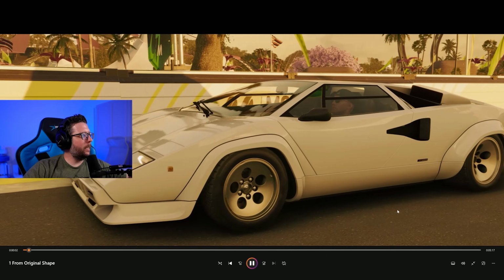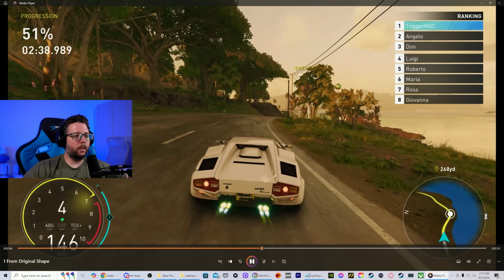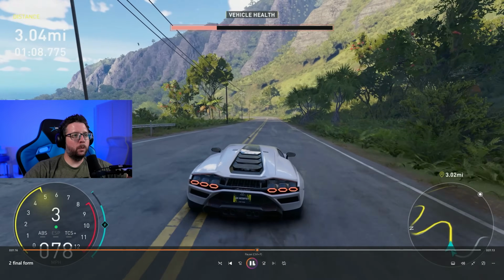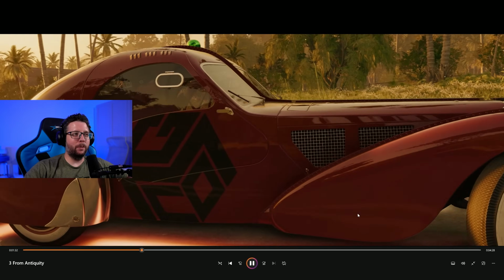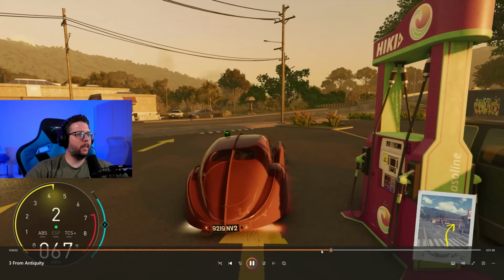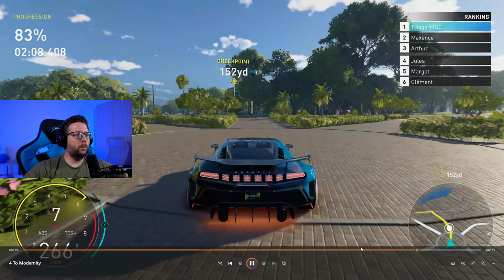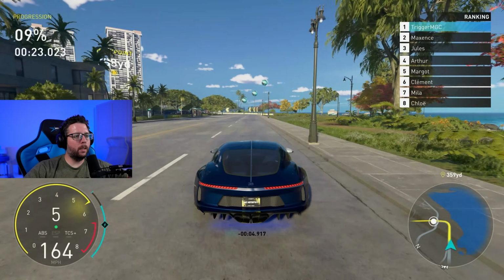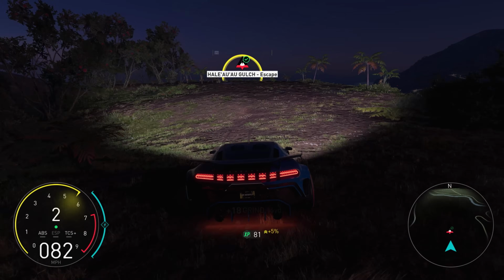LASTING LEGACY Summit Guide - The Crew Motorfest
Timestamps
Intro: 0:00
Cars: 0:28
Pro Settings: 1:03
From Original Shape: 1:18
To Final Form: 4:29
From Antiquity: 6:45
To Modernity: 10:45
From Precursor: 13:11
To Culmination: 14:58
Feats: 17:20
Final Scores: 19:02

MGC CUPS: